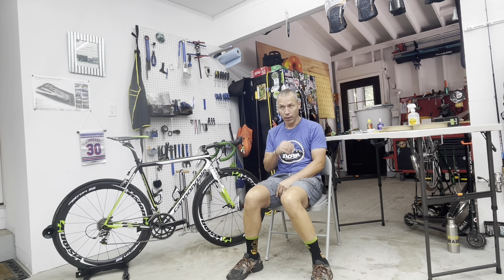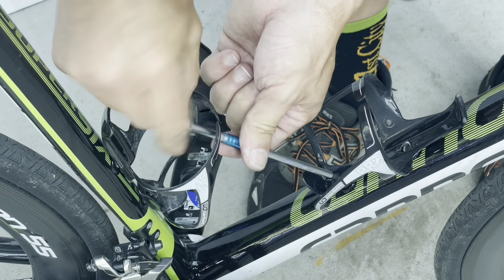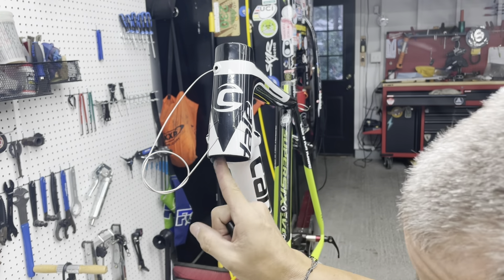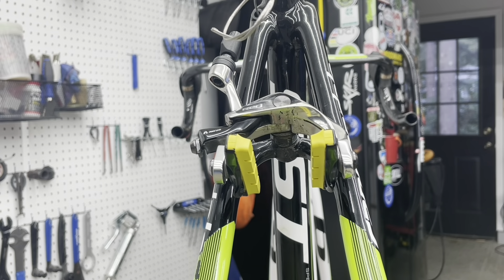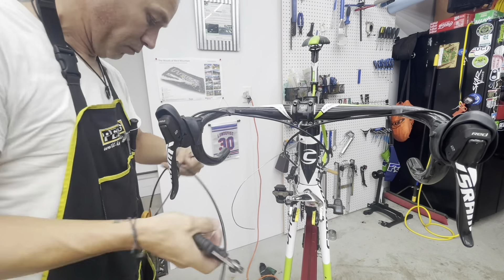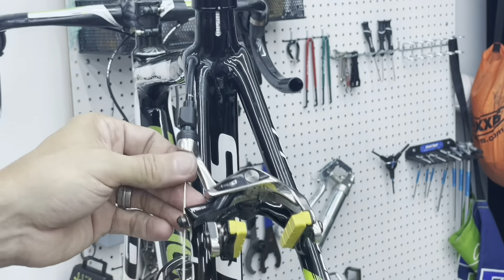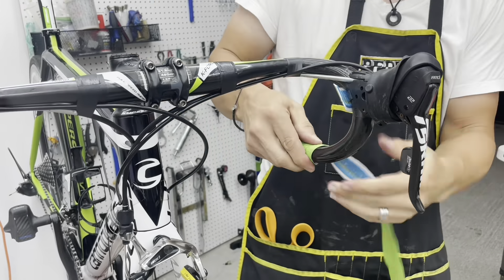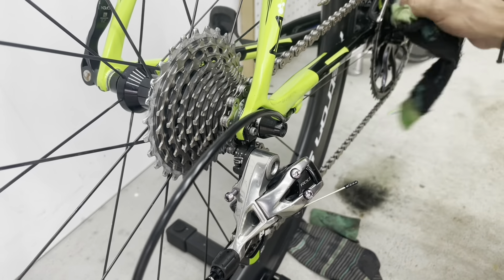Cannondale SuperSix EVO Hi-MOD Team Replica tear down and tuneup rebuild for FIFTY50FIFTY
Cannondale
Model 5SEHM0054/REP
SuperSix EVO Hi-MOD Team Replica
Size 54
Year 2016
SISL2 Crankset 172.5mm
Stages
Power meter left crank arm
SRAM Red 22
Front & Rear Derailleur
Chain
Shifters
fi’zi:K
Bar tape
Arione R3 saddle
FSA K-Force
Bars 420mm
Seatpost 25mm setback
Stem OS99 100mm
Vision
Wheels Metron 55
SwissStop
Brake pads yellow compound
Continental
Grand Prix 4 Black Edition 700C x 25mm
LOOK
Pedals Keo Blade Ti
Garmin
GPS computer Edge 830
PRO
Bottle cages UD Carbon
K-EDGE
Garmin sport w/ GoPro camera mount